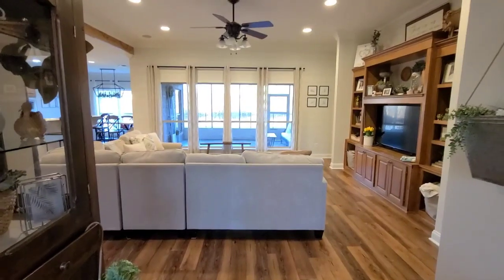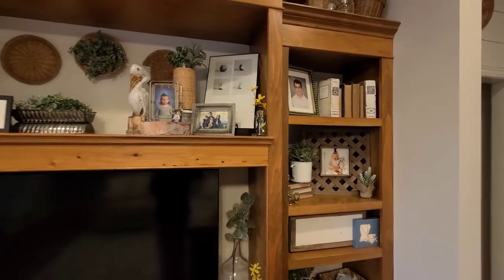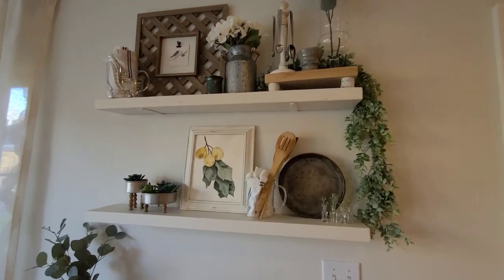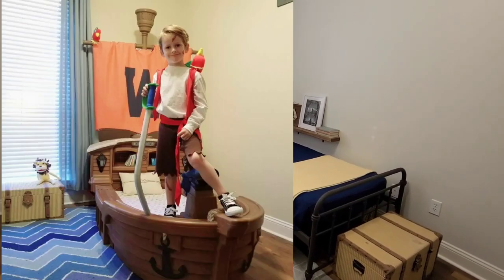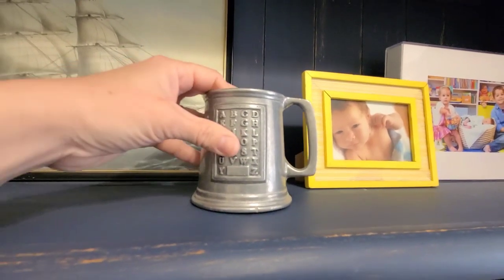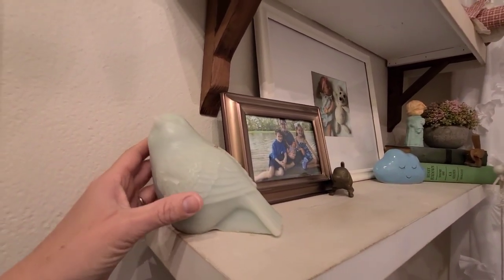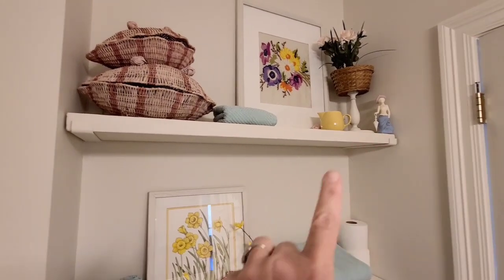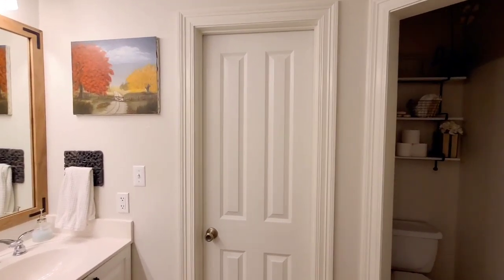tour of my Louisiana home • my favorite thrifted items & pieces • home decor & design on a budget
Who wants a peek inside my Louisiana home??? I'll show you some of my favorite pieces 😍

● Follow me at:
- I post new items the first Wednesday of every month. set your alarms to get first dibs when items go live at 6pm CST